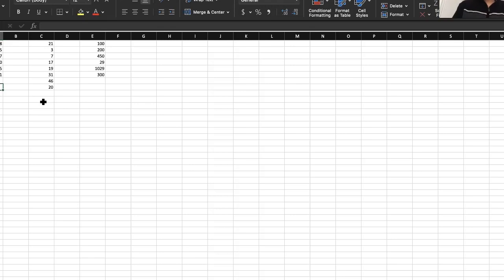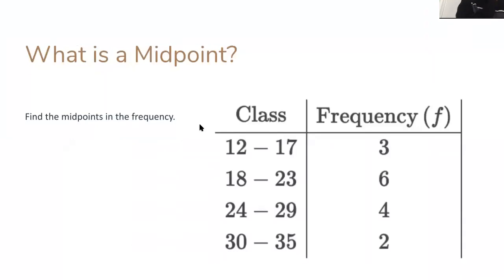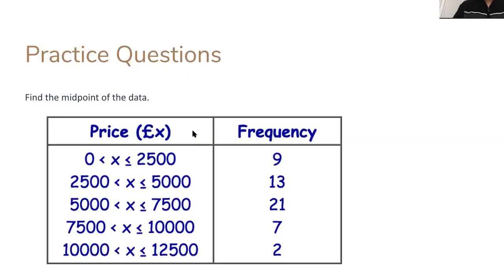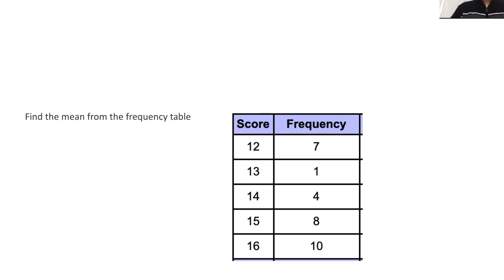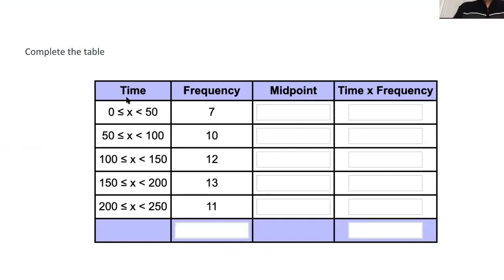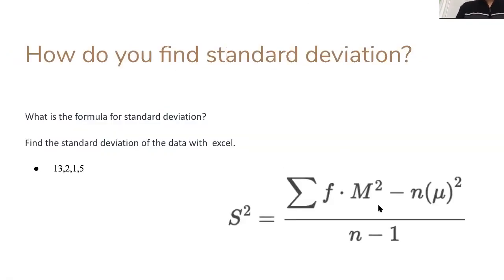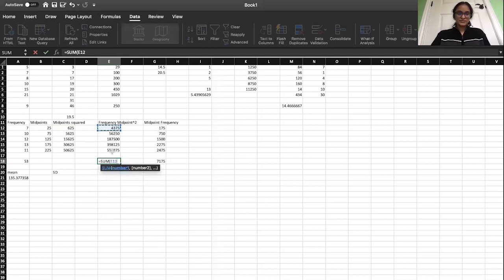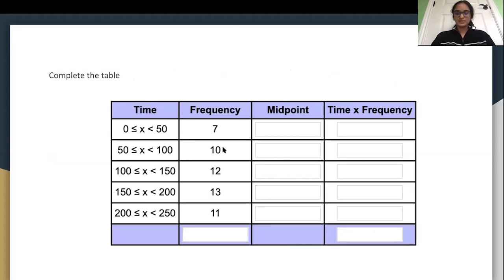Abhi VSI Session 03